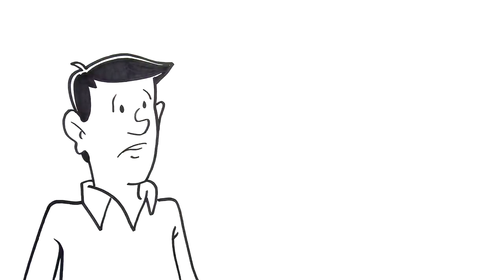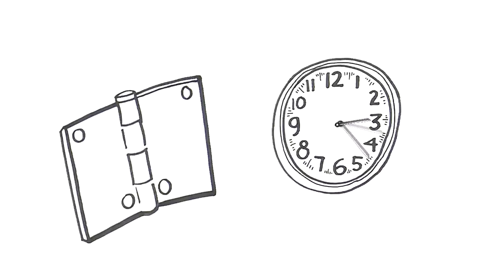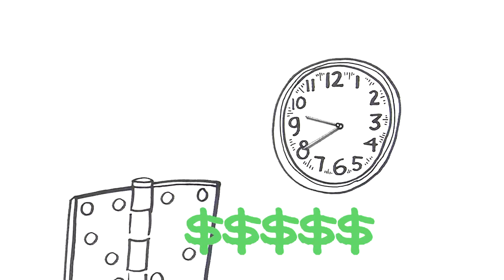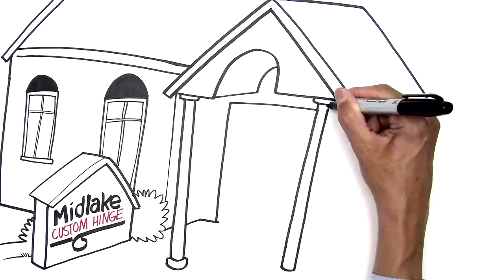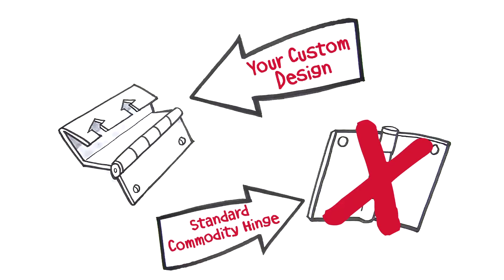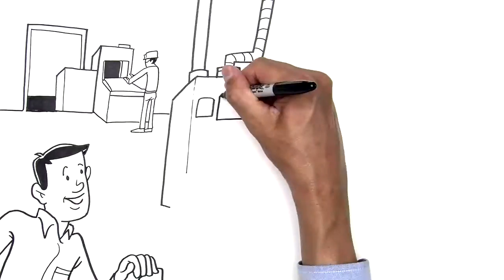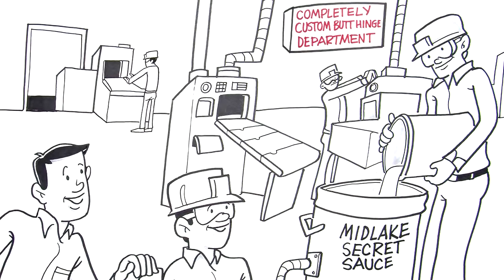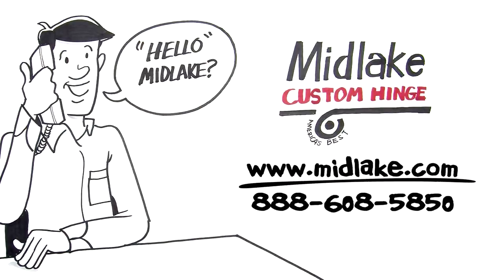Custom Butt Hinge from Midlake Custom Hinge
Have a product that needs a custom butt hinge? At Midlake Custom Hinge, every hinge we make is unique to your specifications, while still providing competitive prices and lead times. We never sell you an off-the-shelf hinge customized with extra holes.

Why wait, custom isn't expensive, lead times aren't long, and your part will work just as you planned. Midlake Products, America's best custom hinge manufacturer. Period.

Tell us what you’re making. Where does the hinge fit in? Show us pictures. If we can see it, we’ll offer you surprising options that result in a newly-designed hinge that that meets your exact needs.

ABOUT MIDLAKE CUSTOM HINGE: Our family has been in the hinge business since 1987. In that time, we have created many custom hinges for nearly every imaginable application. Building upon that experience, we always welcome a new challenge. So let’s talk hinges. It’s all we do!